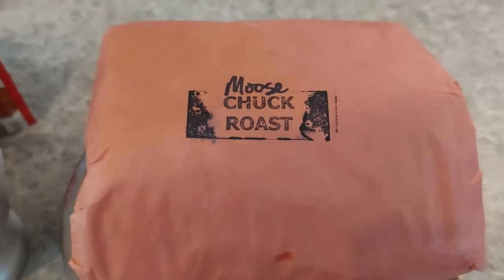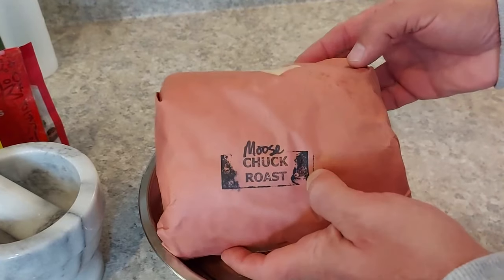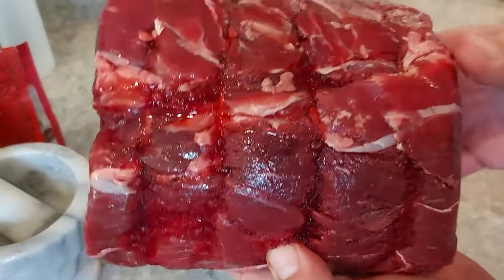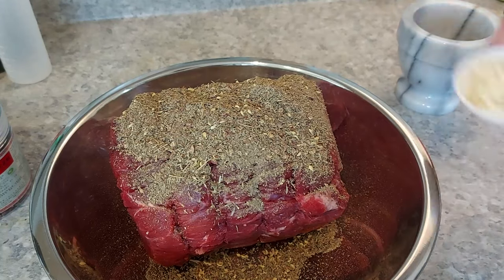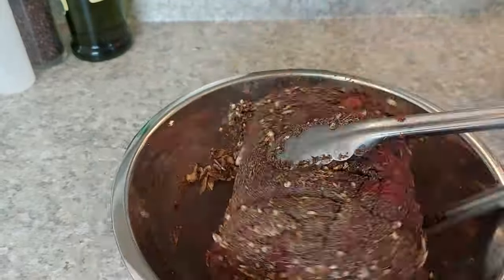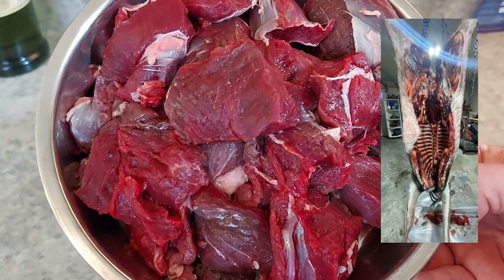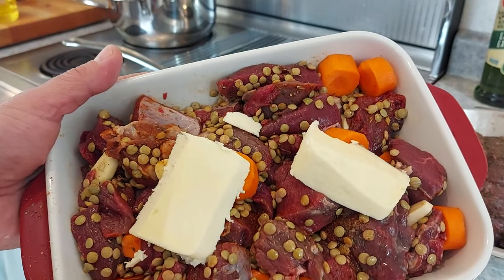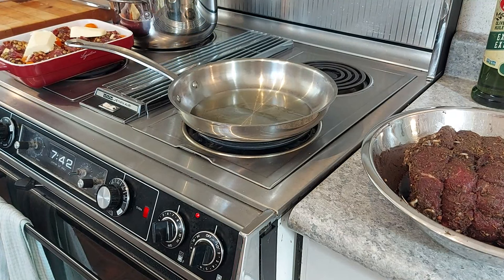Moose and Venison Roasted to Perfection! Happy Thanksgiving!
Moose chuck roast and venison shoulder seasoned seared and slow cooked into mouth watering falling apart deliciousness. The moose meat was a gift. Harvested fall 2023 and professionally butchered. The venison (a doe) was harvested by me with a 50 cal muzzleloader October 29, 2023 and then butchered by me a couple of days later. More wild game cooking coming soon!